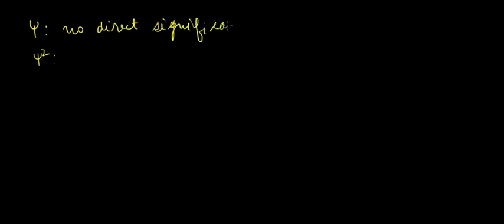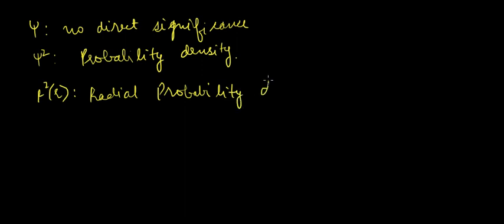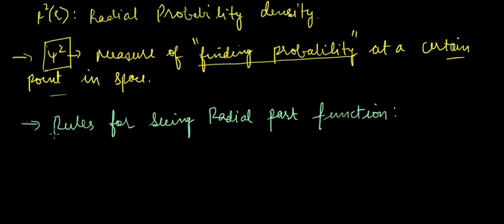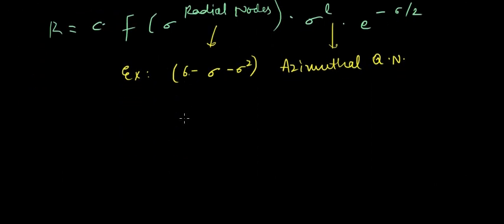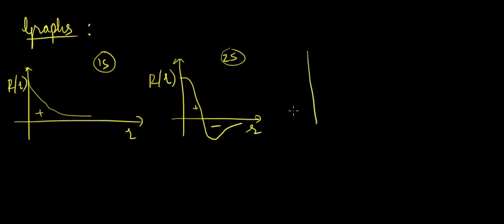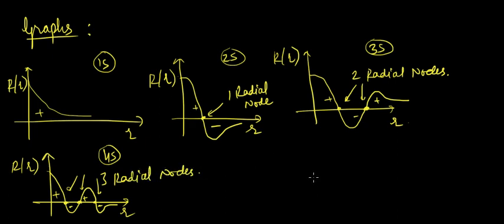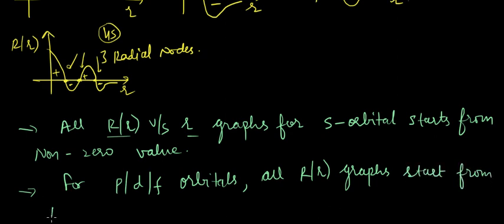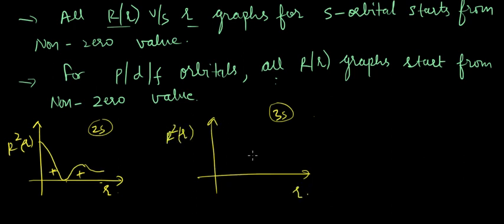97. Graph for Radial Part of s-subshell